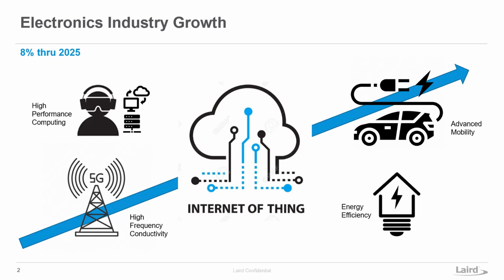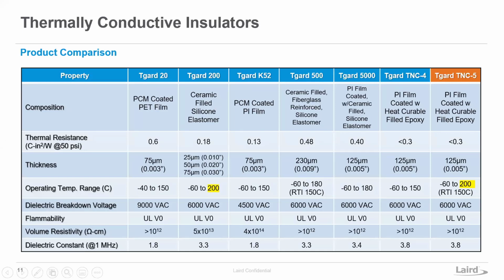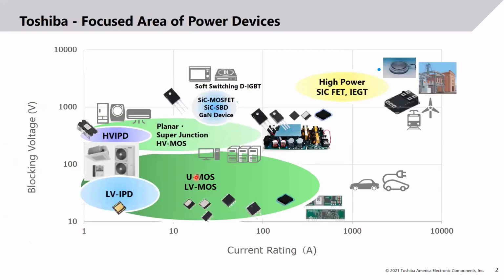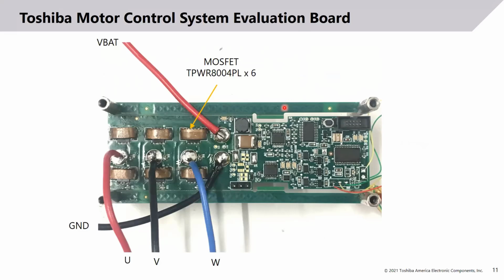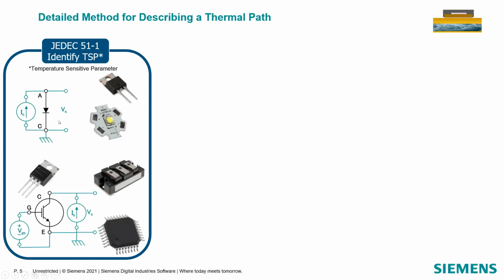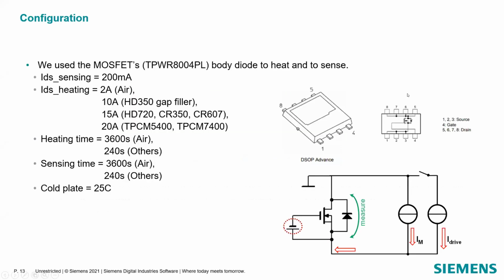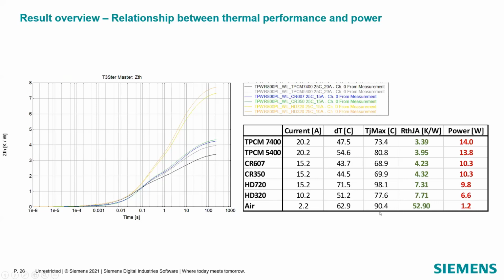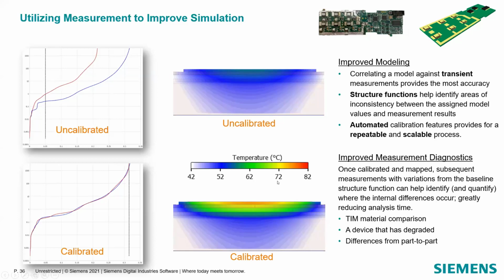Toshiba Laird Siemens ESI Thermal Webinar May 19 2021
ThermThermal Management of Power Semiconductors In Your Design
Description
If you are involved in component selection, thermal management design and development, or quality assessment for electronics products incorporating power semiconductor devices then please attend this upcoming technical online seminar.
The content is relevant whether you focus on small form factor power supplies, EV motor control modules to high power energy conversion systems.

Technical speakers from Toshiba America Electronic Components, Laird Performance Materials, and Siemens Digital Industries Software are presenting on topics from thermal design through to manufacturing quality. Topics:

• Power electronics trends driving design considerations
• State of the art package design for power semiconductors
• Integrating power devices into a design and thermal design considerations
• TIM material selection
• Thermal management design evaluation using thermal transient test methods and simulation
• TIM material automated application processes during manufacture
• Thermal quality testing of inbound power devices

Focused example. These topics will be supported with a test based example study of a power control module for handheld power tool applications to illustrate a design approach. The module contains 6 MOSFETs that have dual cooling paths (through PCB and via an air cooled heatsink). A test procedure to determine insitu thermal properties of a packaged MOSFET and comparing TIM selection performance will be described. The workflow for calibrating a 3D thermal simulation model of the power devices will then be explained.